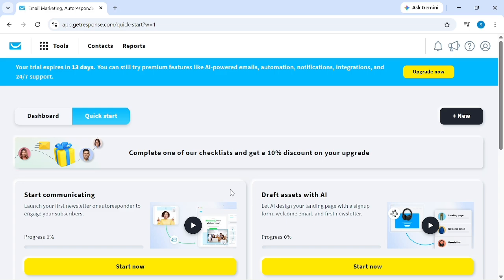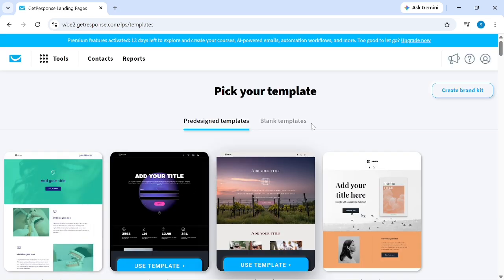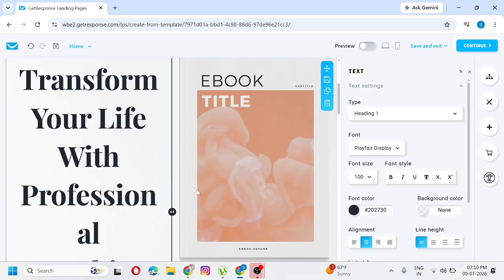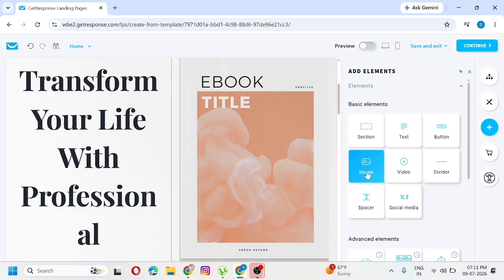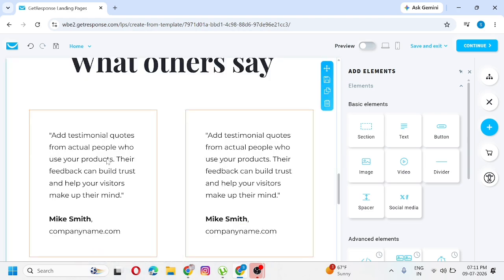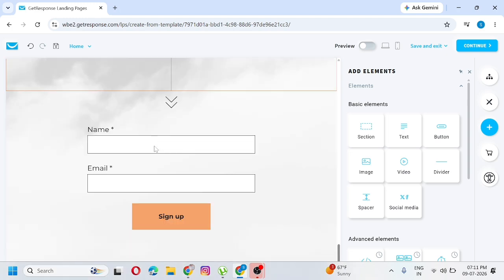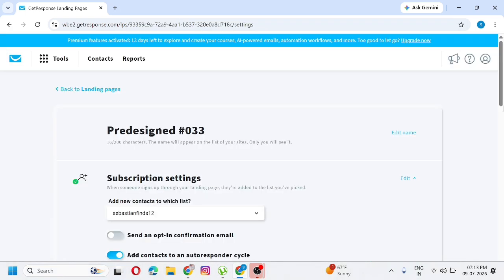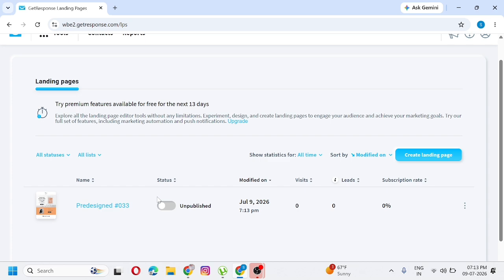How To Create Coaching Landing Page In GetResponse (2 Minutes)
Learn how to create a coaching landing page in GetResponse in just 2 minutes! In this beginner-friendly tutorial, I'll show you how to build a professional coaching landing page that helps generate leads, book discovery calls, and grow your coaching business.

A high-converting coaching landing page can help you showcase your expertise, build trust with potential clients, and turn visitors into paying customers.

• How to create a coaching landing page in GetResponse
• How to customize a landing page template
• How to add a booking or lead capture form
• How to showcase your coaching services
• How to publish your landing page
• GetResponse landing page best practices

This tutorial is perfect for life coaches, business coaches, fitness coaches, consultants, mentors, agencies, and entrepreneurs who want to generate more leads using GetResponse.